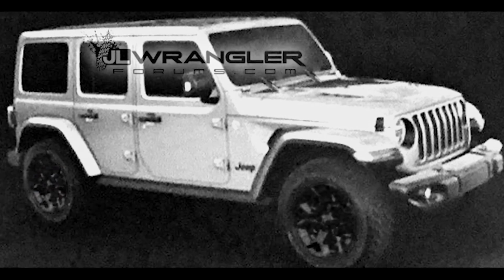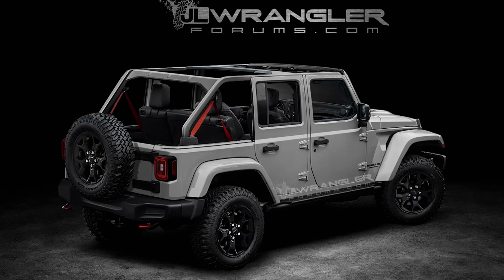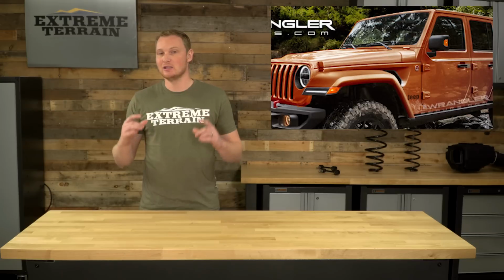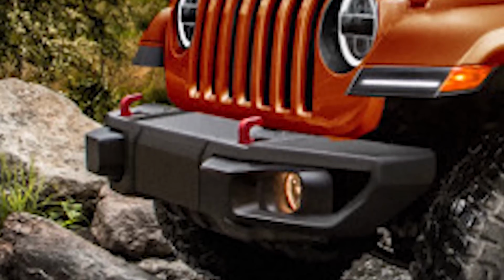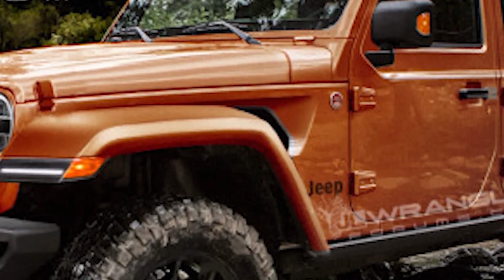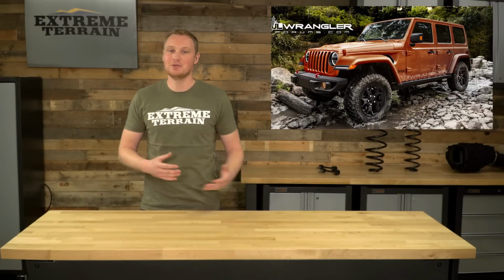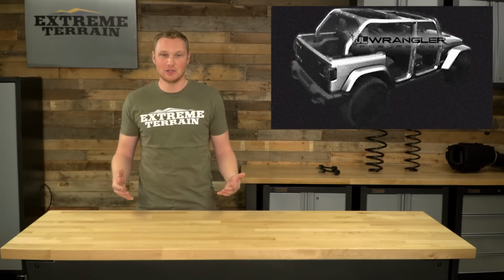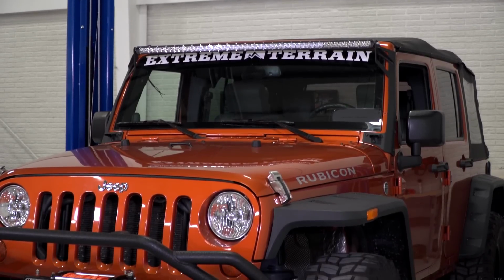2018 Jeep Wrangler JL Leaked Images & News + ExtremeTerrain Giveaway! 💥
Newly leaked images of the 2018 Wrangler JL have surfaced! Ryan will share with you everything we know including his opinion on what the 2018 Wrangler will look like.  We have our fingers crossed and have high hopes for this Wrangler.

for the renderings!